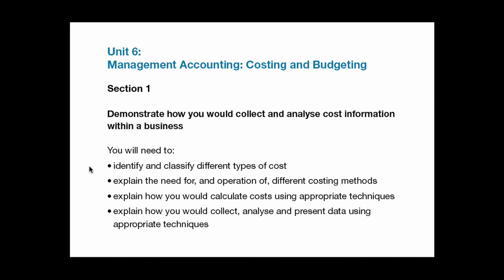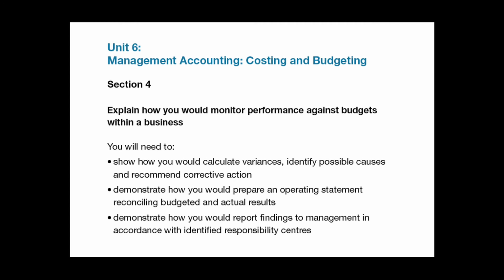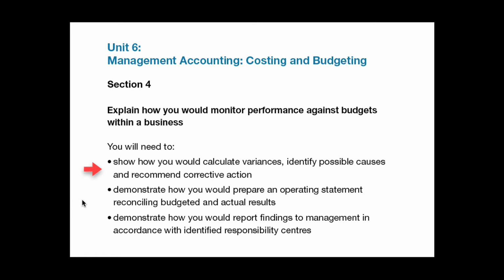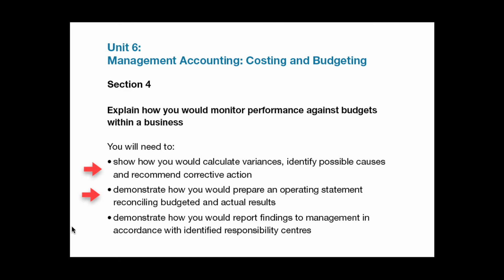Unit 6 Human Resources -- Management Accounting Assignment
Podcast from Brighton School of Business and Management Ltd for the Edexcel Btec Level 5 Human Resources Course, Unit 6 Management Accounting Assignment.  This Podcast talks you through the assignment giving you guidelines and advice on how to complete the assignment successfully. Assessment criteria and grading criteria can be found in your assignment brief available on Moodle.